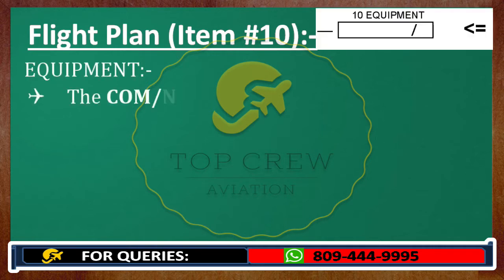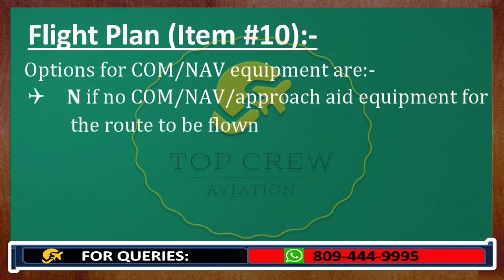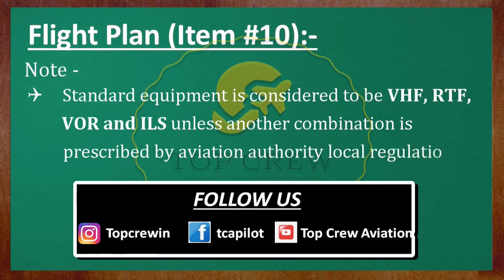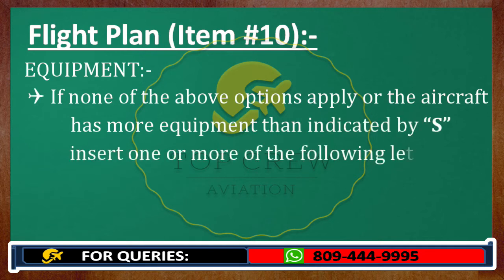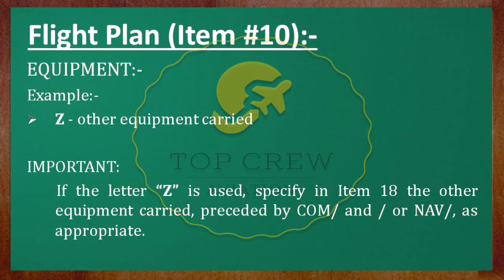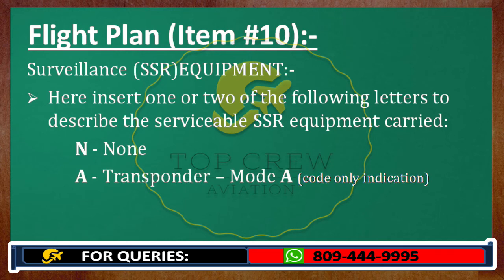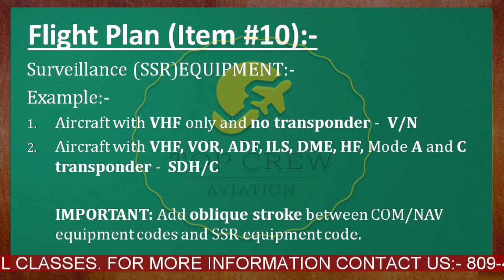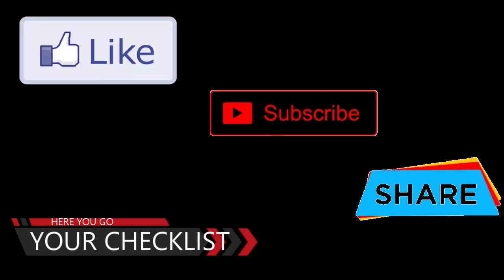RTR(A) PART - I | FLIGHT PLAN PART-4 | HOW TO READ AND FILE ICAO FLIGHT PLAN | CAPT P KUMAR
Happy Landings!

This video is all about exam pattern and syllabus of RTR (A) Part - I

In this video we would discuss about ICAO Flight Plan.

1. What is EQUIPMENT in aviation?
2. What is SSR equipment ?
3. What is Communication in aviation?
4. What is Navigation in aviation ?
3. What is VFR flight?
4. What is appropriate suffixes in Aviation?
5. Where to fill or identify Very High Frequency (VHF) Radio Telephone (RTF) Radio equipment onboard the aircraft in Flight plan ?
6. Where to fill or identify VOR (Very High Frequency Omni Directional Radio Range ) in flight plan ?
7. Where to fill or identify ILS (Instrument Landing System) in flight plan ?
8. Where to fill or identify Approach aid Equipment ?
9. What do we mention in flight plan in case of no approved aid equipment is available ?
10. What are the standard equipment's ?
11. What are the communication equipment  and their codes for flight plan purpose?
12. What are the Navigation equipment  and their codes for flight plan purpose?
13. Why ATC  involves in IFR flights ?
14. What do we fill in item no. 10 in a flight plan?
15. What is item no. 10 in a flight plan?
16. How to describe the serviceable SSR equipment?
18. What is SSR equipment?
19. Why do we add oblique stroke between COM/NAV equipment codes and SSR equipment code?
20. What is Transponder – Mode A ?
21. What is Transponder – Mode C ?